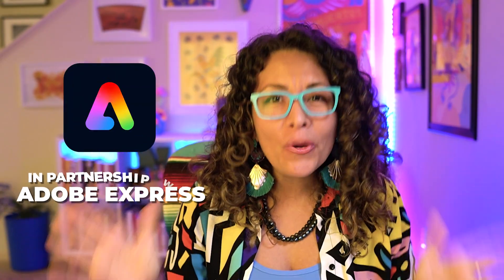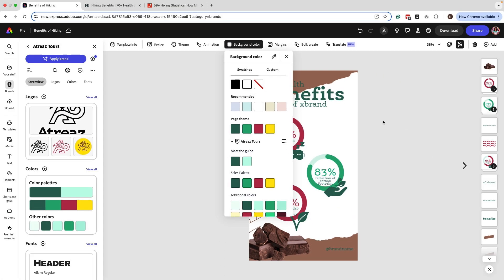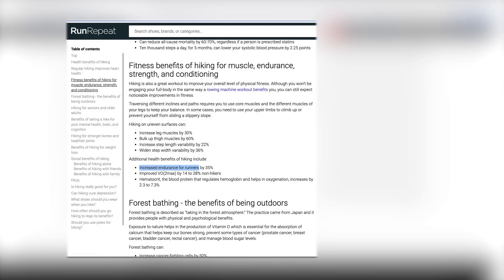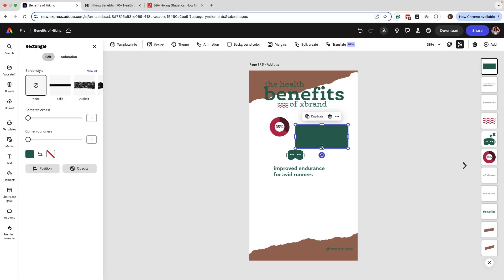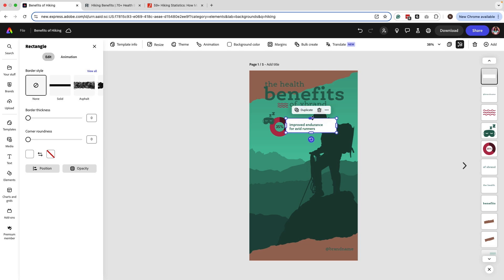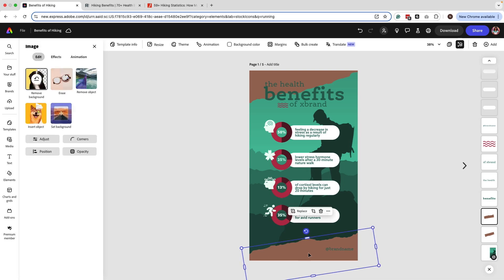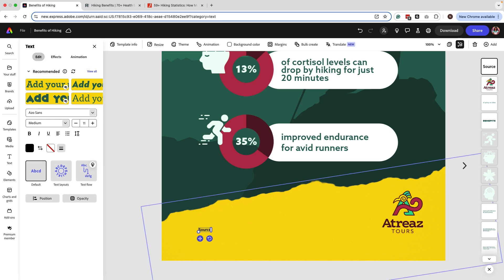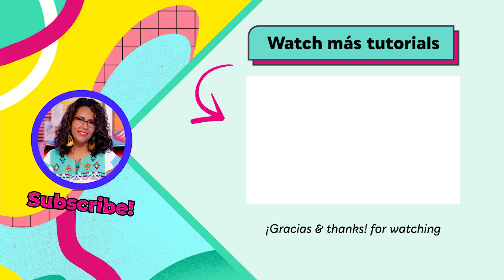How to Create Stunning Infographics Fast with Adobe Express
Looking to create easy yet impactful infographics? This video walks you through how to make infographics with Adobe Express. Whether you’re sharing designs on Pinterest or animating them for social media, we’ve got you covered.

You’ll learn how to:

✅ Design a professional donut chart and display percentage stats.
✅ Add clickable weblinks to showcase your sources.
✅ Find stunning, free background assets to elevate your design.

This series is made possible by our amazing partner